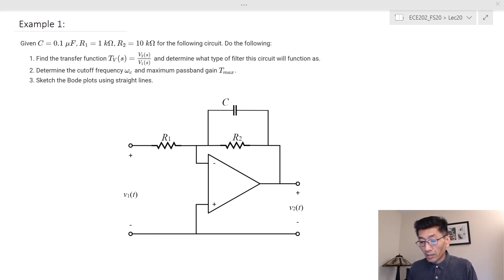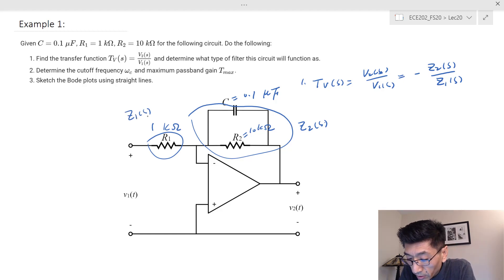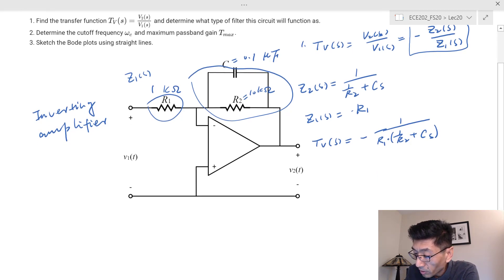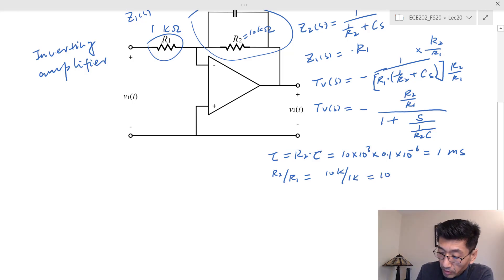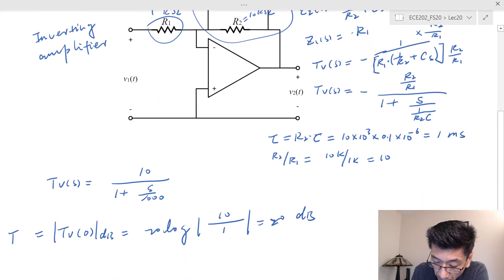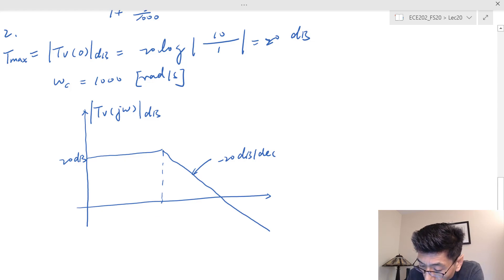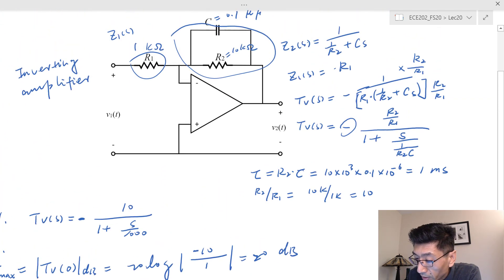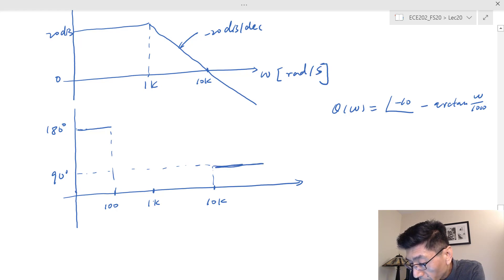ECE202_Lec20_Part 2 Example of Low-Pass Filter Circuit with Inverting Amplifier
This lecture presents the frequency response of first-order filters in five parts:
Part 1: Frequency Response of First-Order Low-Pass Filter
Part 2: Example of Low-Pass Filter Circuit with Inverting Amplifier
Part 3: Frequency Response of First-Order High-Pass Filter
Part 4: Example of High-Pass Filter
Part 5: Frequency Response of Active Low-Pass Filter Observed on Scope